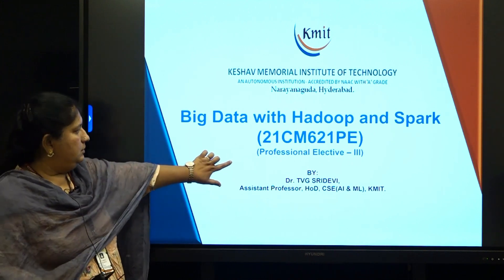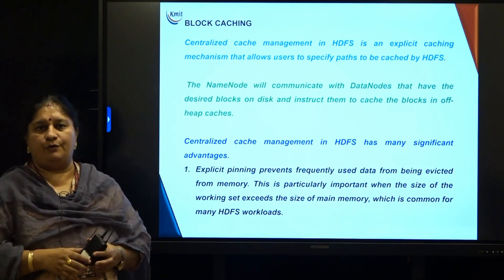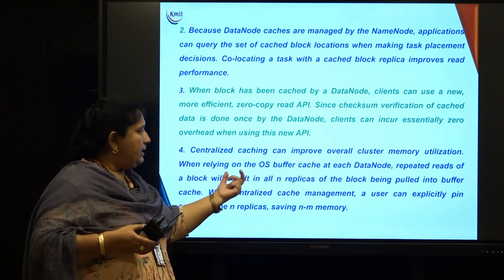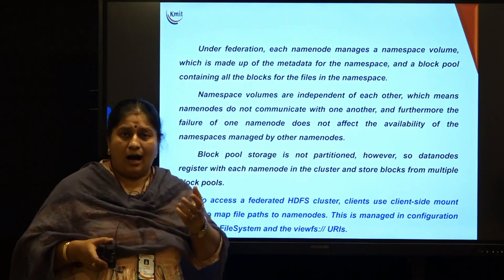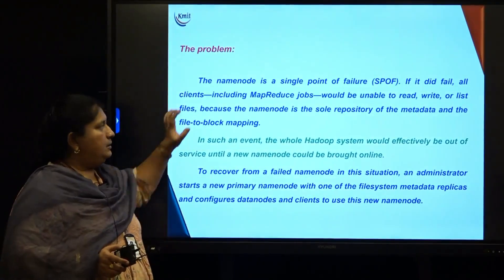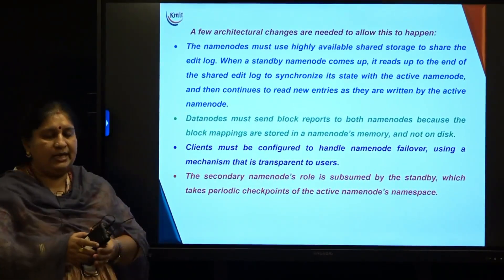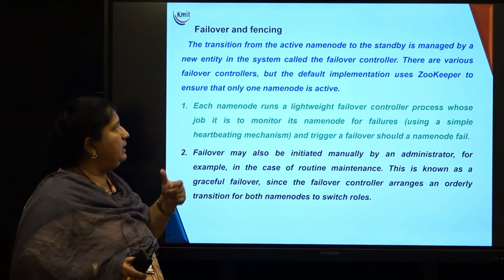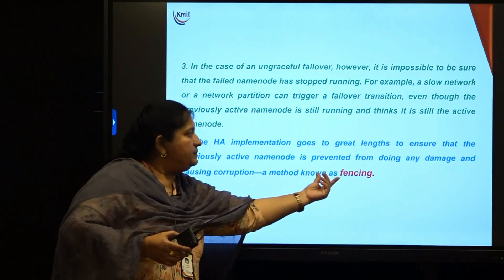UNIT - 1_BLOCK CACHING AND HDFS HIGH AVAILABILITY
Speaker : Ms. Dr. TVG SRIDEVI